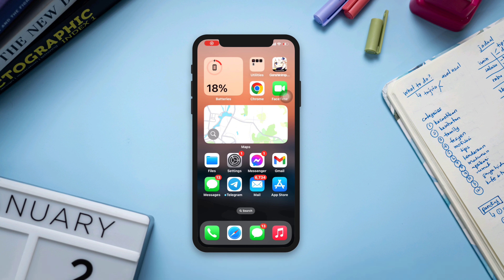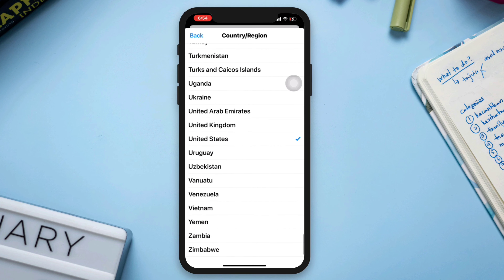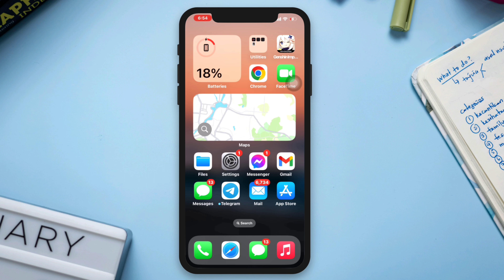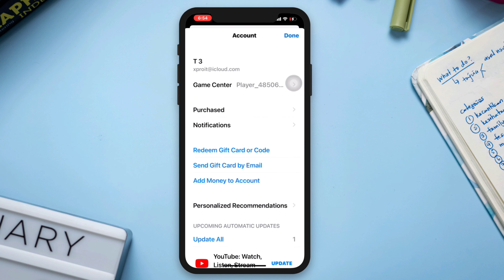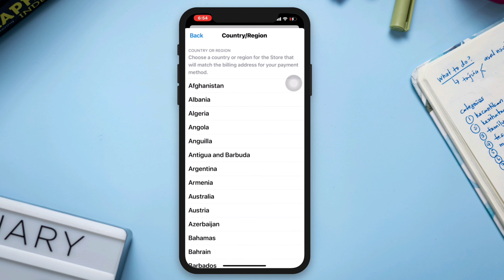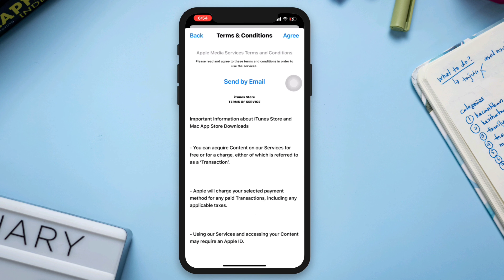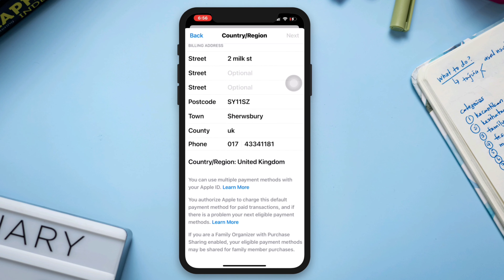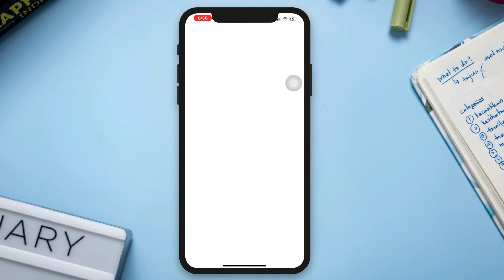How To Change App Store Country Location On iPhone | Change App Store region/country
Do you wanna change/Switch the app store country location or region on your iPhone? then watch this entire video to solve the problem.
If you're an iPhone user living in a different country or have moved to a new country, you might find that you're unable to access certain apps or content on the Apps Store. This is because the App Store content is region-specific, and your iPhone's default location might not match the region you're currently changing your iPhone App Store country location.
So after analyzing the serious problem, here I am going to show you some easy troubleshooting processes that will help you to change your app store country location or Switch App Store Country on Your iPhone.

00:01- Video intro
00:19- Solution 1: Open the App Store profile
00:33- Solution 2: Find out change country or region
00:39- Solution 3: Fill up all the information
00:57- Solution ending